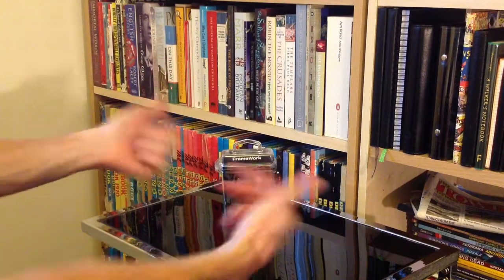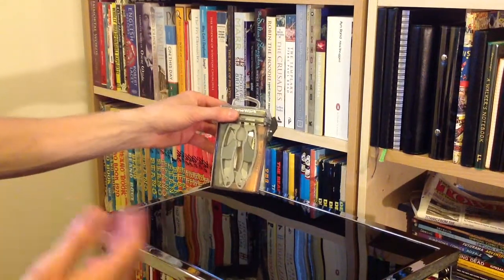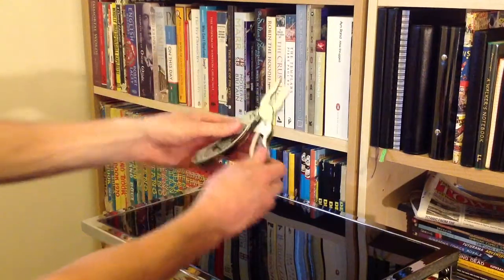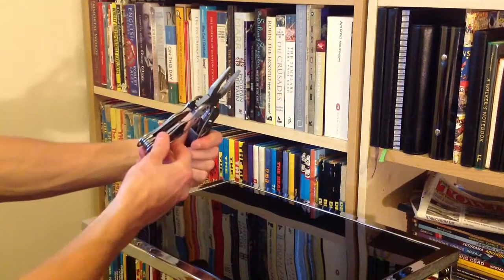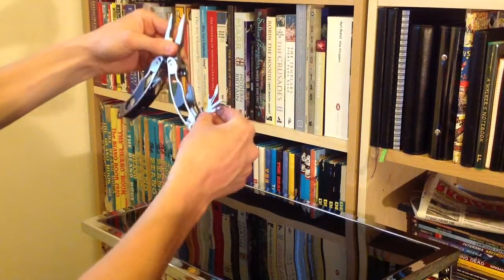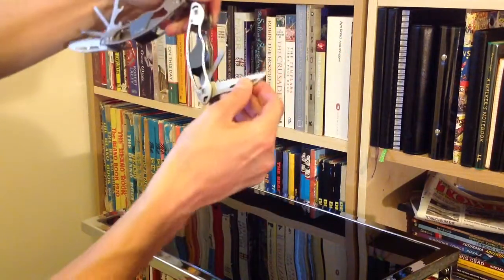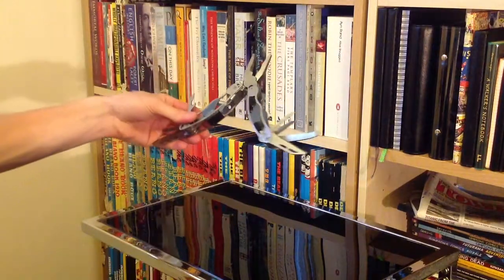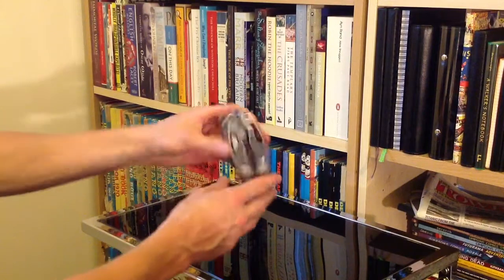True Utility Framework Multi-tool